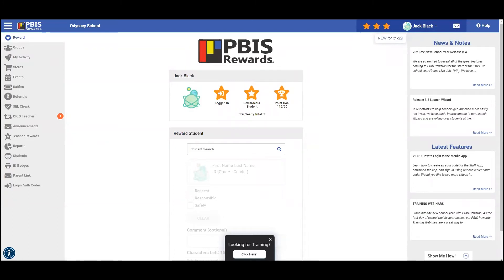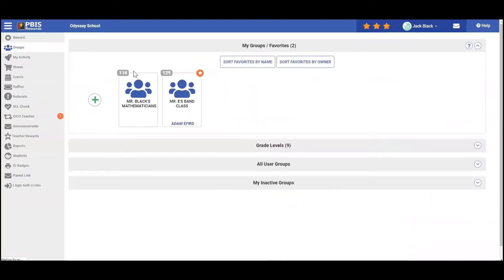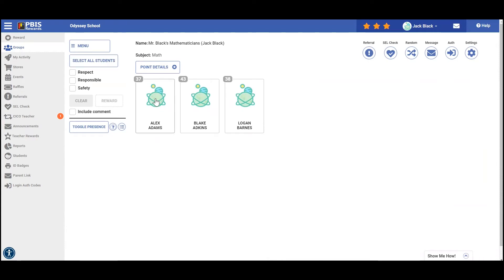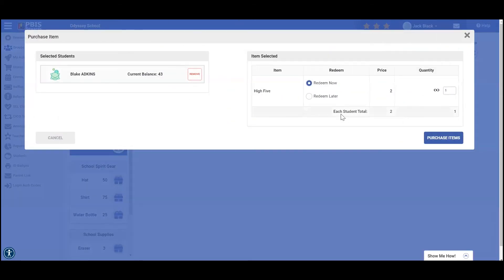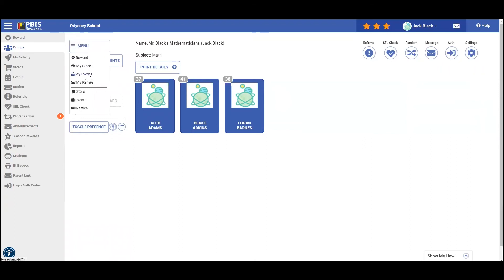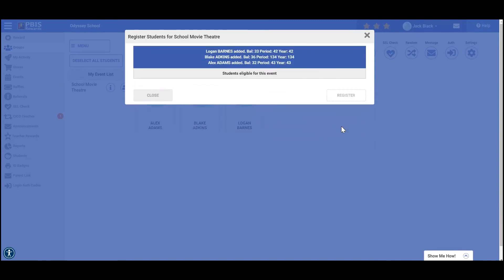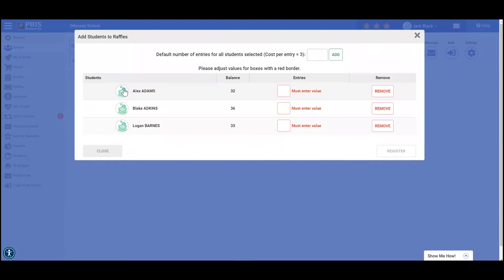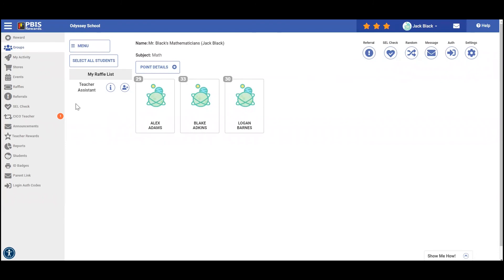How to Redeem in PBIS Rewards: Redeeming Basics (PBIS Rewards Discovery 1.6)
Session 1.6 Explore the 3 options to redeem points: Store, Events, and Raffles/Drawings.